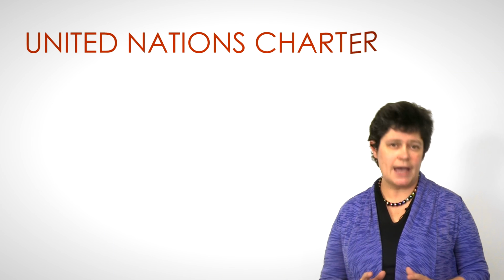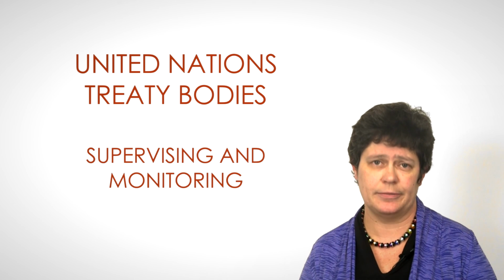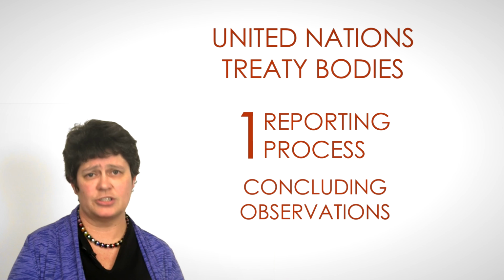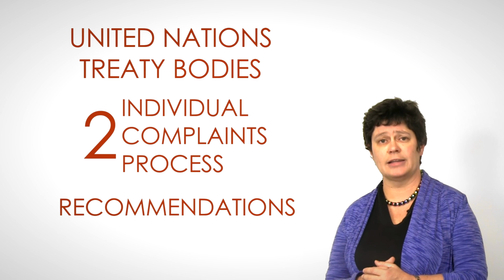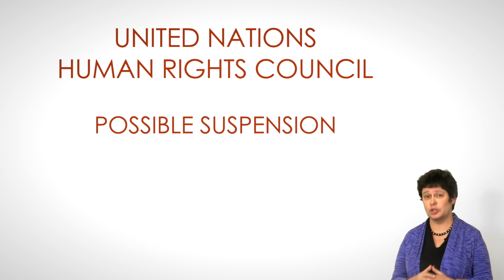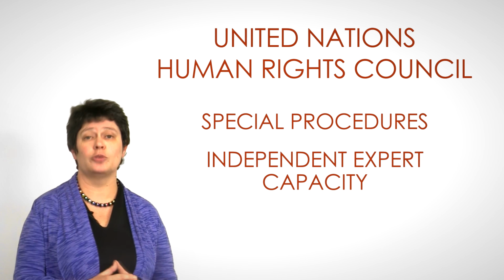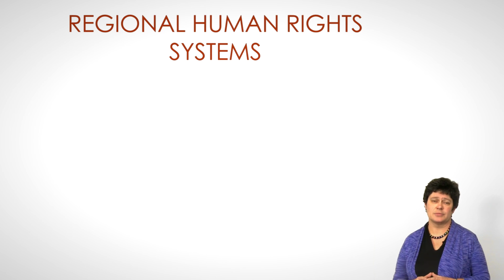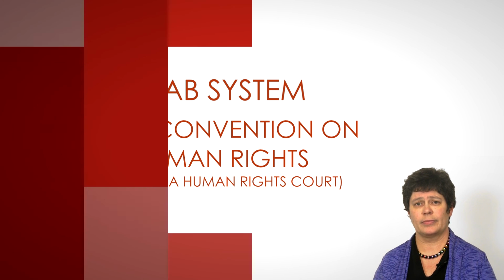Introduction to Human Rights | Lesson 18: "Universal and Regional Protection Mechanisms"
This lesson is part of an International Human Rights free online course. You may follow it in Udemy or in our Youtube channel (If you want a virtual certificate, you should follow the complete course in Udemy)

You may find the transcript of this lesson, as well as a glossary and additional material in our Google Drive folder

Wolfgang Amadeus Mozart - Concerto for Flute, Harp, and Orchestra in C major, K. 299/297c, Andantino